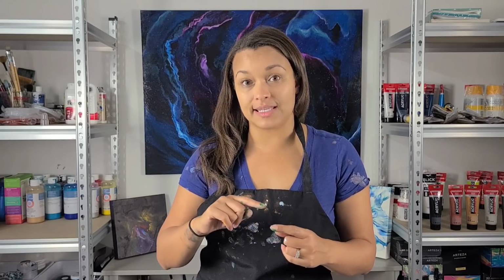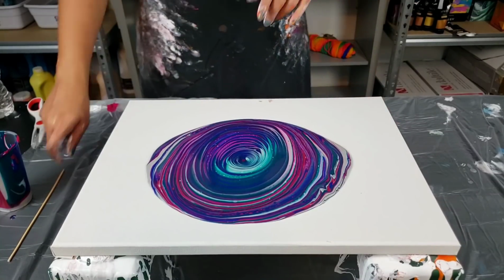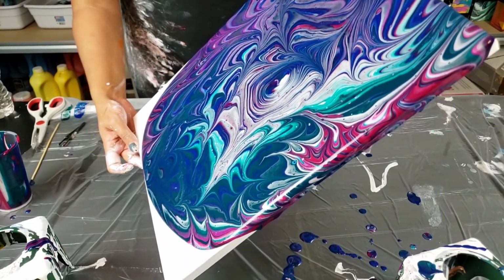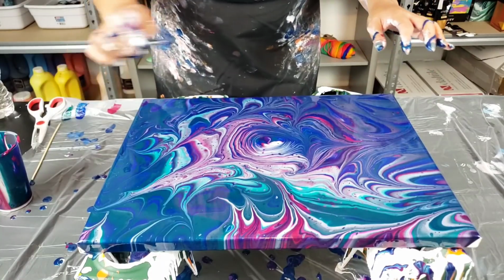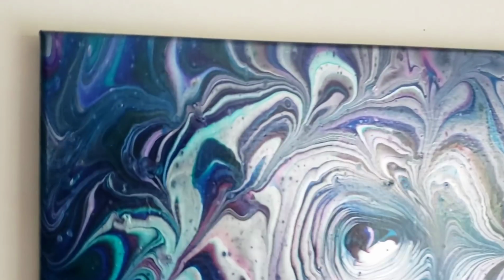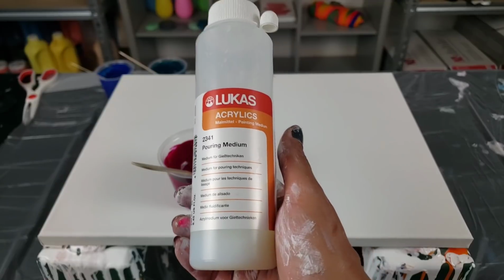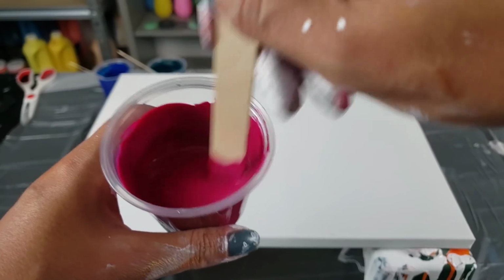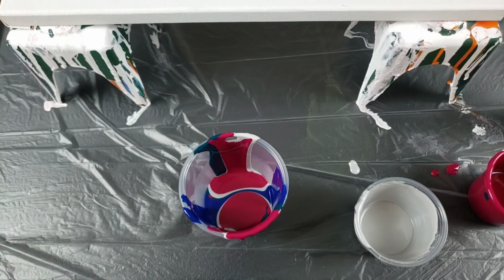Abstract Acrylic Painting - Trying out Lukas Pouring Medium / How I Mix the Paint and Layer the Cup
I wanted to try out the Lukas pouring medium (and yes i pronounced it wrong so many times LOL!). It is a good pouring medium and i liked the finish it gave. It is kind of similar to liquitex pouring medium and dries with a glossy finish. It is comparable in price (a little less expensive). The air bubbles and pockets were my own mistake, not one of the pouring medium. The Lukas pouring medium can be found at Jerry's artarama.

Pour art/fluid art has been such a great release for me. I am so gad that i started back painting a few years ago. It is so satisfying and relaxing to watch a piece come to life. To create something with your own hands is just amazing and there is no other feeling like it. I am so glad that i have gotten to meet such wonderful artists along the way and i love each and every one of my subscribers! Abstract modern art work, look out! Artlife! Creative Ideas!

Canvas is 12x16 in canvas

Pouring medium: Lukas pouring medium mixed 1 part paint to 3 parts pouring medium and water for consistency. I show how i mix the paints, add the water and layer the cup at the end
Colors used: pthalo blue, rose mader, silver, and pthalo green

thank you to all that have supported my channel! If you would like to donate, you may use the link below, every little bit counts so that i may make more videos!